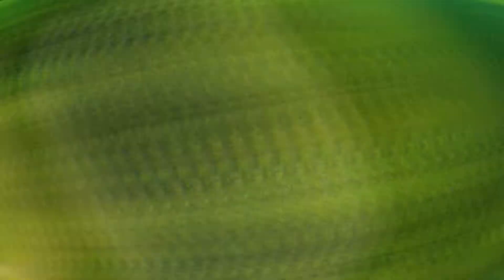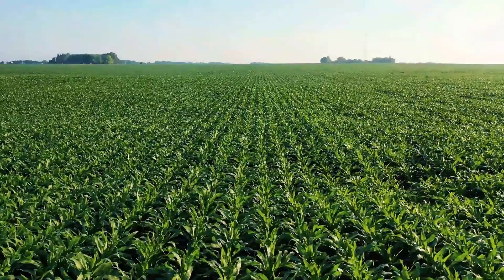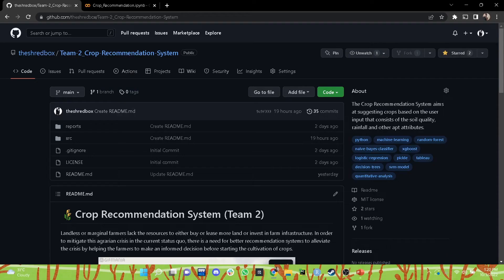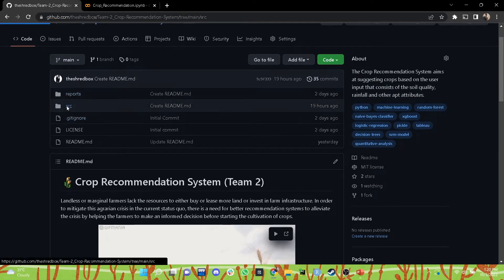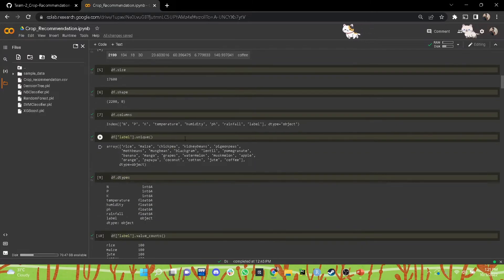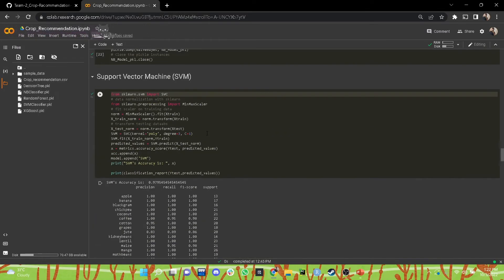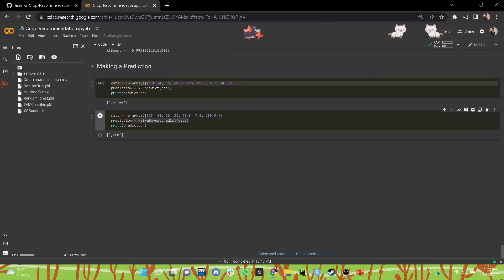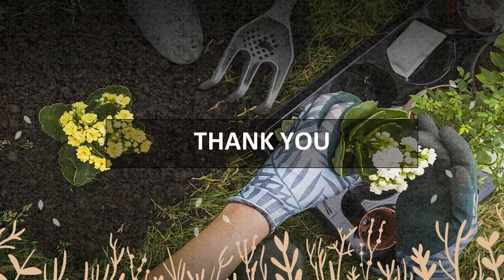Using Machine Learning for an Intelligent Greenhouse Control System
This project stems from the Omdena Algeria, Local Chapter"- Green Algeria Project: Building an Intelligent Control System for Greenhouse.

Chapter Leads: Kheira Lakhdari

Collaborators:

Freny Reji
Mada Sai Surya
Djazila Souhila Korti
Fedoua Boukerma
Aryan Ahuja
Yash Sharma
Devarakonda Anuhya
Narimane Beneouakta
Satyaki Bhattacharjee
Chit Hindocha
Arokamal Sethy
Samir Moumni
Nirmit Shah
Guindo Sadio
Abhijeet Pundkar
Hazem Ashraf
Yash Doshi
Hala Jadallah
Safia Labdi
Bhushan Mahajan
Vineet Sharma
Arya Dubey
R Aditya
Vikash Sahni
Ahilya Kale
Argish Abhangi
Adeeba Rashid
Boudjella Abdelillah